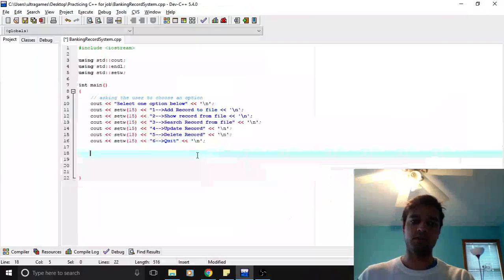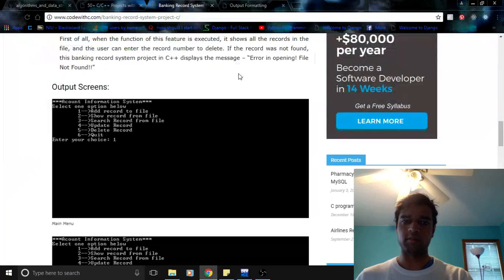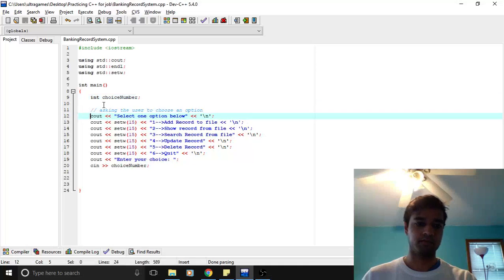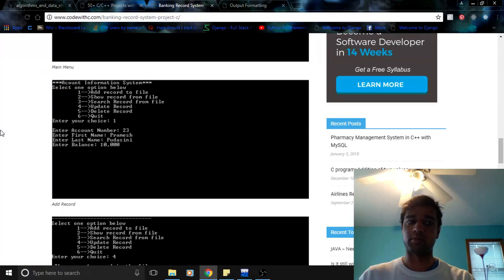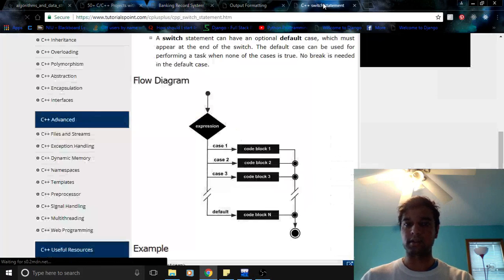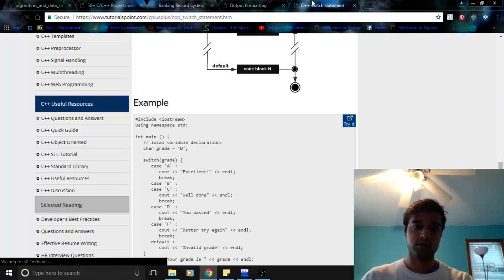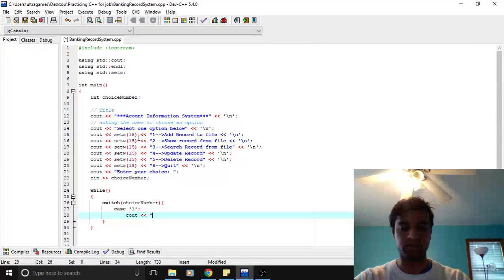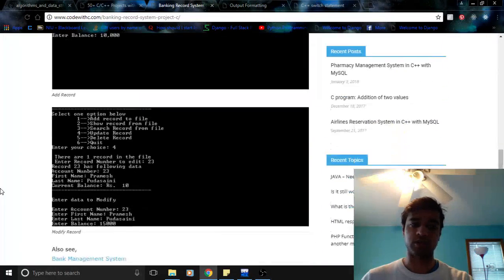Programming Live Stream